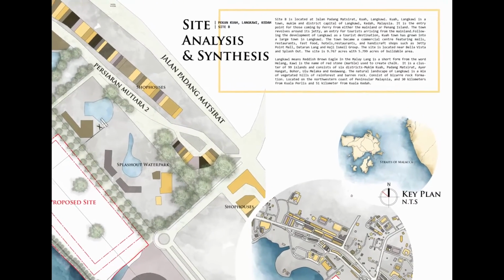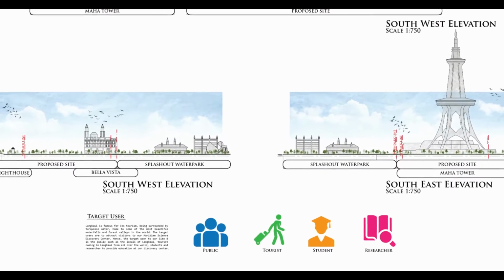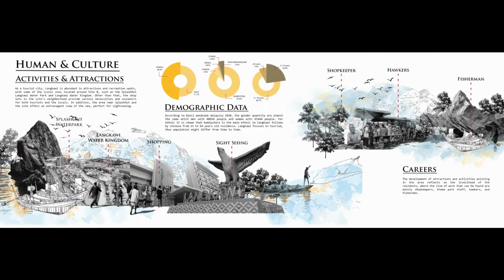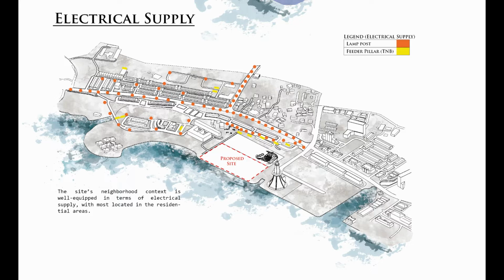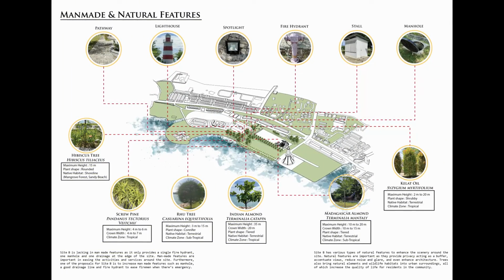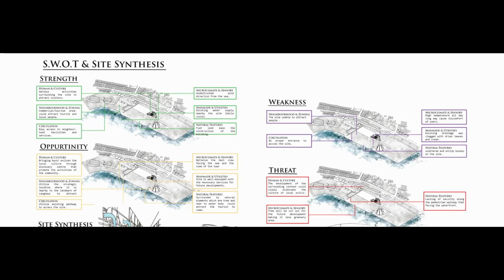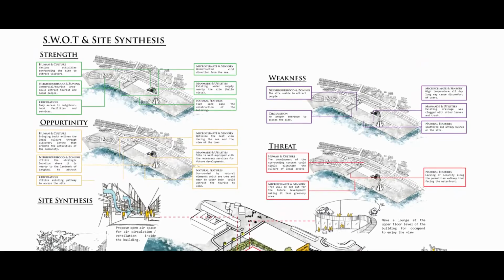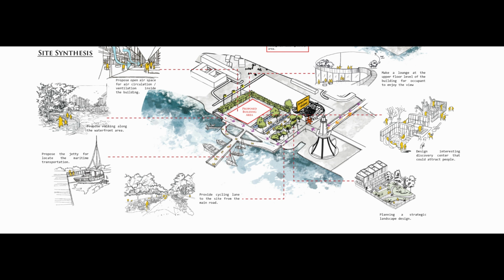SITE B ANALYSIS & SYNTHESIS